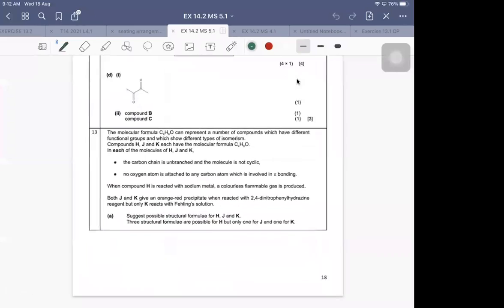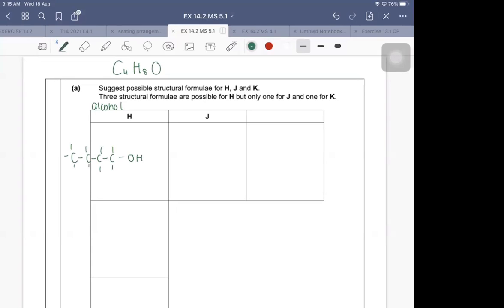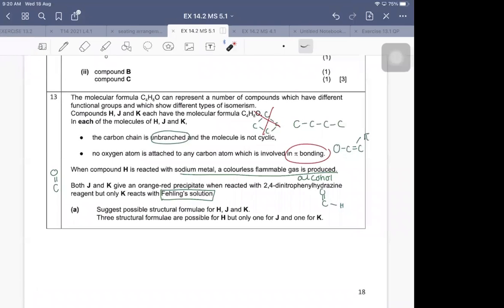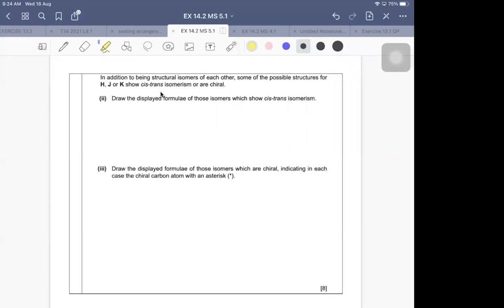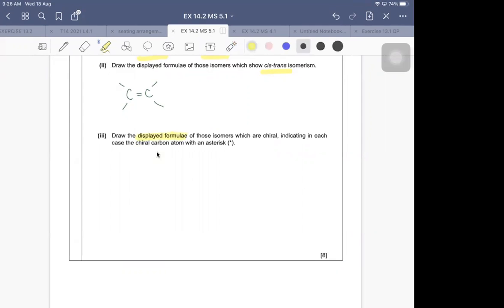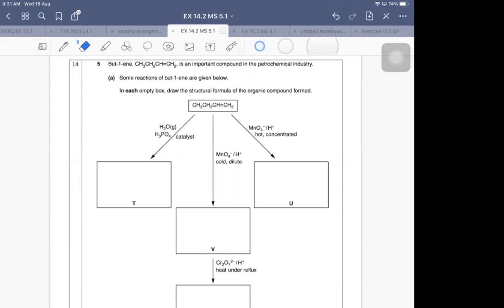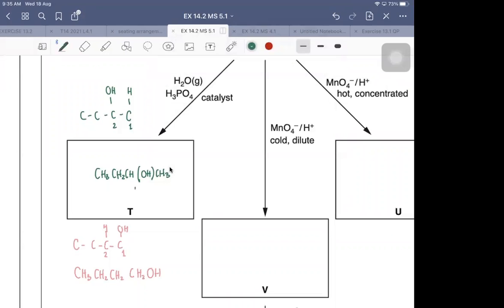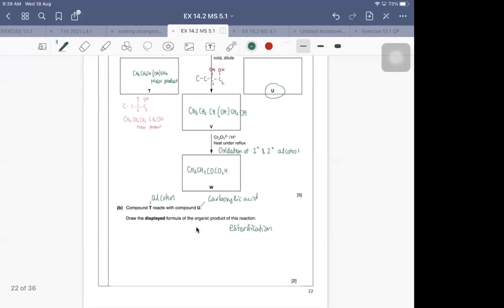L5.1 Wednesday 18th August 2021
Exercise 14.2